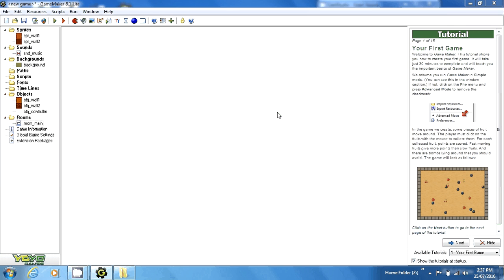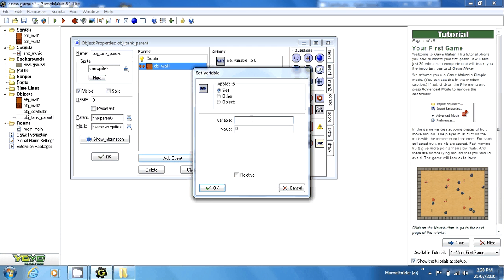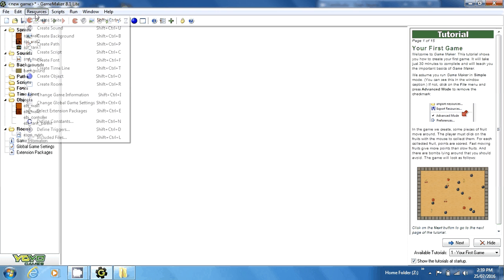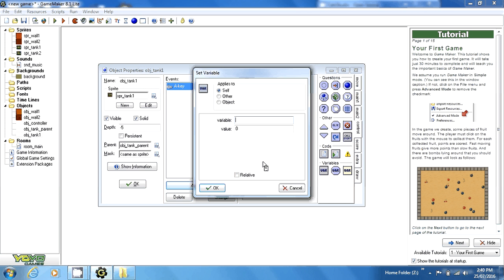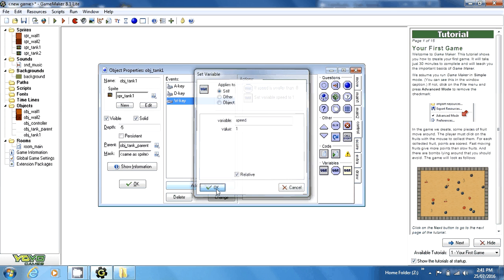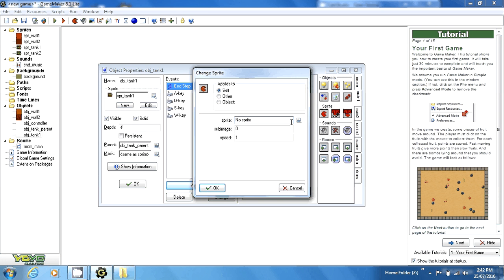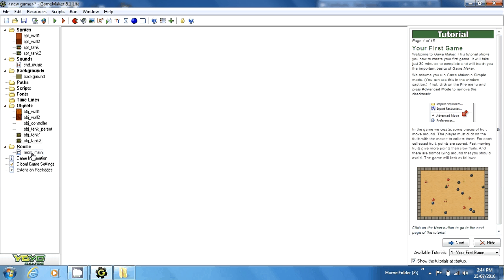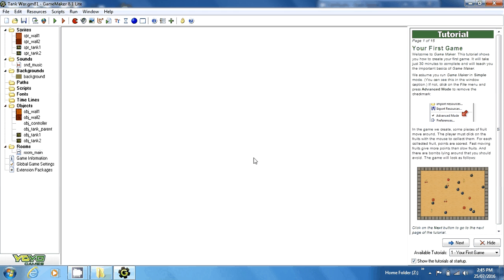Game Maker Tutorial 3